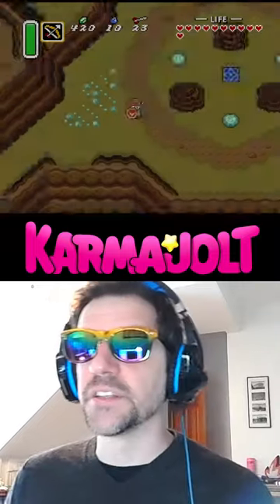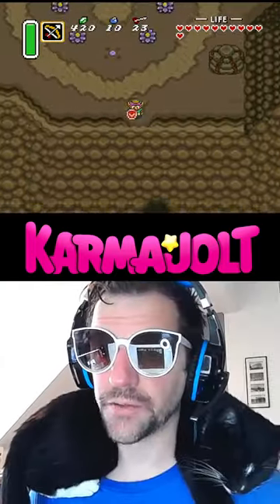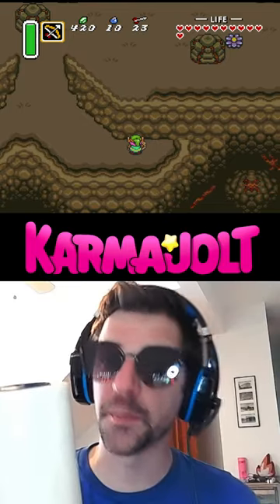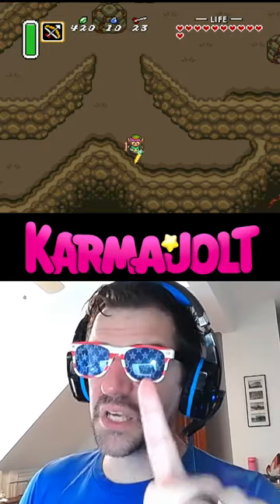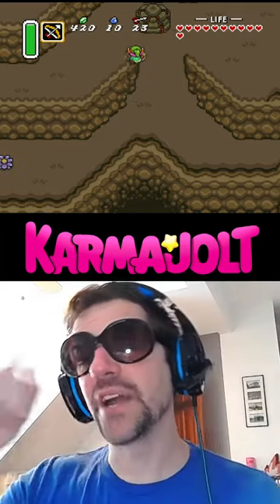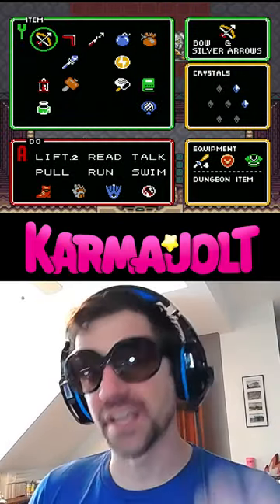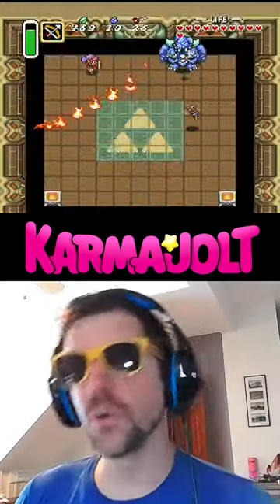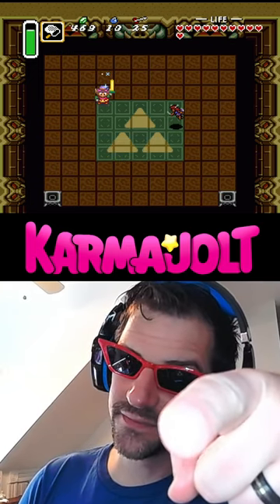Skip to Ganon's Tower WAY Early in Zelda: A Link to the Past (SNES) - A Wild Glitch Appears!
In The Legend of Zelda: A Link to the Past for the Super Nintendo, there's a relatively easy glitch you can exploit to warp straight into Ganon's Tower. This glitch can be performed pretty much as soon as you have access to the Dark World.

I recommend having the Magic Hammer and the Hookshot before attempting this glitch if you're a casual player, because you will need these items to make any real progress in Ganon's Tower.

But anyway, here's what you do. First make your way to that portal near the top of Death Mountain. It's the first portal to the Dark World that you would encounter in a normal playthrough, and it's the one that usually leads you to the Tower of Hera.

Enter the portal to the Dark World, then hop down the two ledges directly south of the portal. Keep walking south until you are at the bottom of the screen on this area. There should be a ledge at the southernmost point that you CANNOT jump down from, and a cliffside wall on your right. Walk up to this cliffside wall so that your nose is pressed against the southern side of the cliff.

Now walk to the left until Link just barely makes contact with the diagonal wall at the southern ledge, then tap DOWN to face downward.

At this point, hold the B button to hold your sword in front of you, then WHILE HOLDING YOUR SWORD out, repeatedly tap A and LEFT at the same time. This is a technique called Dash Buffering, and it will move Link to the left one pixel at a time until he clips into the side of the cliff on his left.

Once Link is stuck in the diagonal wall as far as he can be Dash Buffered, hold DOWN and RIGHT at the same time. Link will jump past the bottom of the screen and wrap around to the top of the screen.

When Link lands, the game will think that he is one tile north of the current area, even though the scenery has not changed. From here, you may need to tap RIGHT on the D-Pad first, but you should be able to walk straight up and the game will place you inside Ganon's Tower. Congratulations, you've warped to the final dungeon aka the Fungeon!

You won't be able to beat the game unless you have Silver Arrows, but you can get those WAY early using this simple glitch

But you can easily get the Red Mail, which is cool.